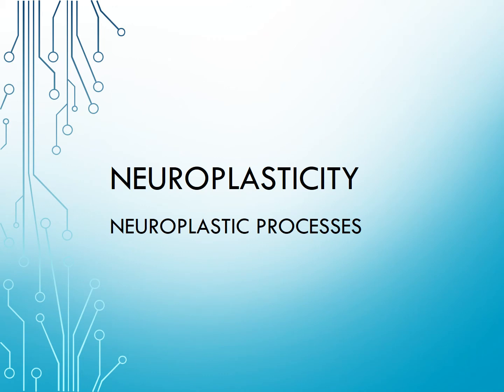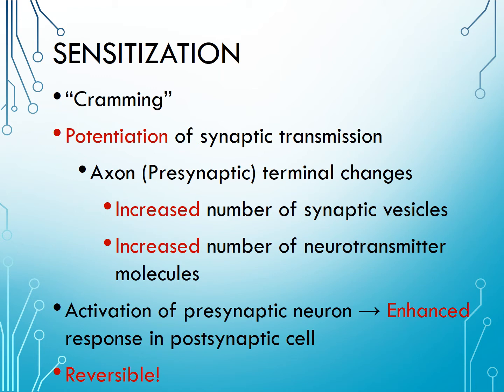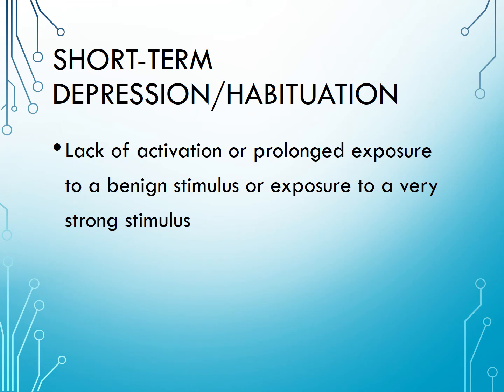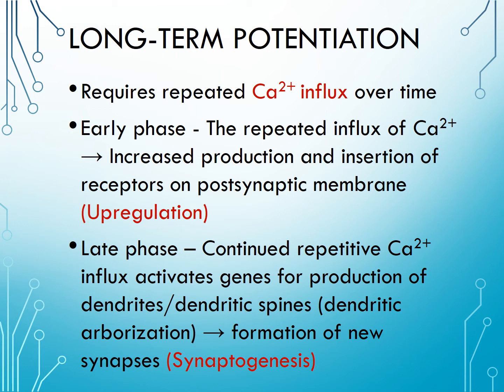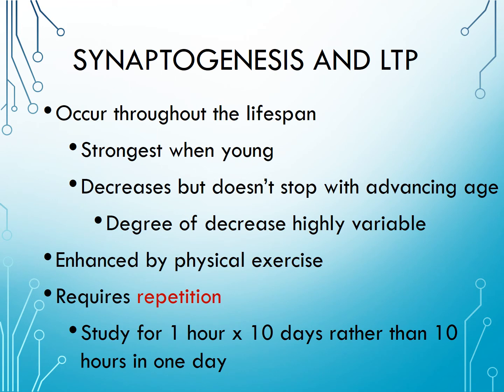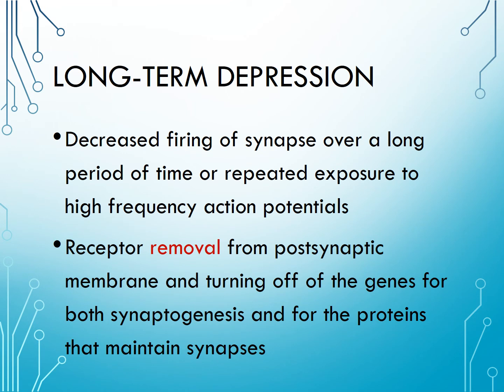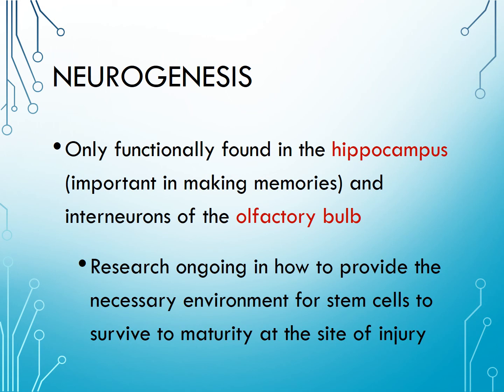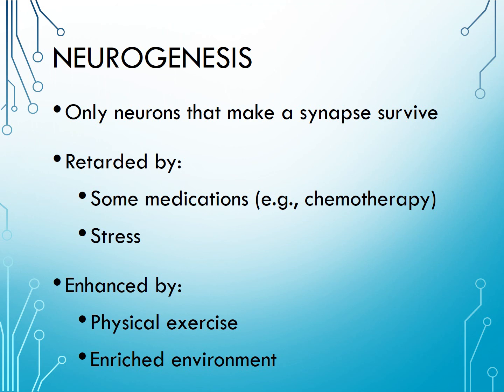W3 L1 P1 Neuroplasticity Neuroplastic Processes